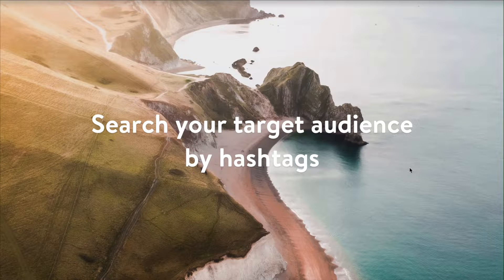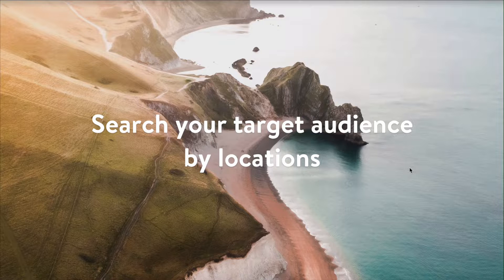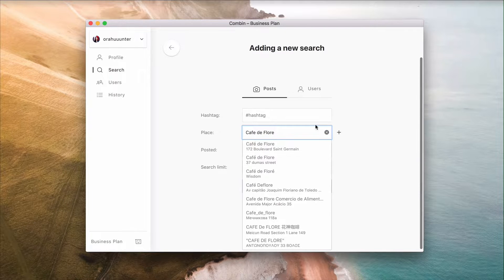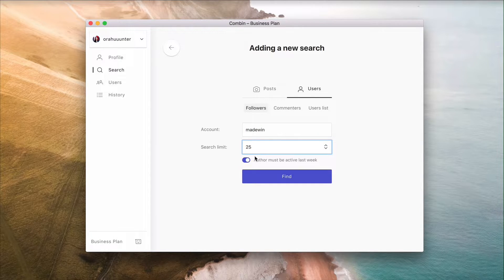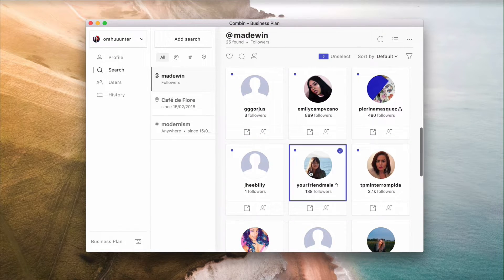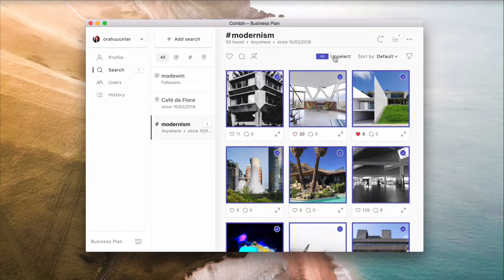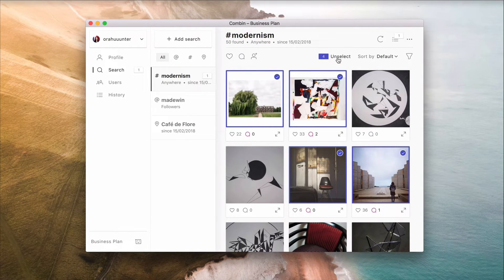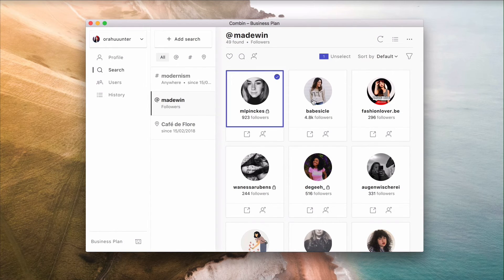How to gain real Instagram followers with Combin tool?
Want to get more Instagram followers? Learn how to grow your audience in no time with Combin

Introducing Combin, an organic Instagram growing tool for small businesses and individuals. The application provides all essential features for finding and interacting with targeted audience.